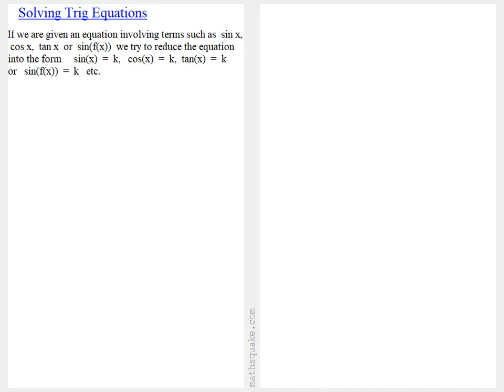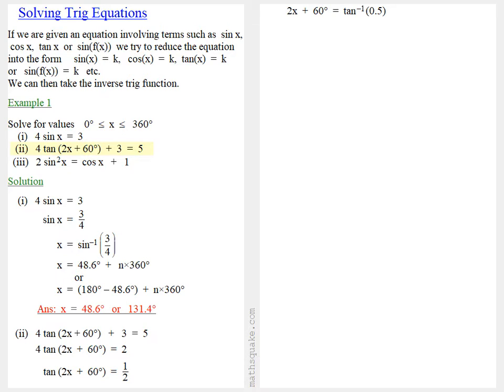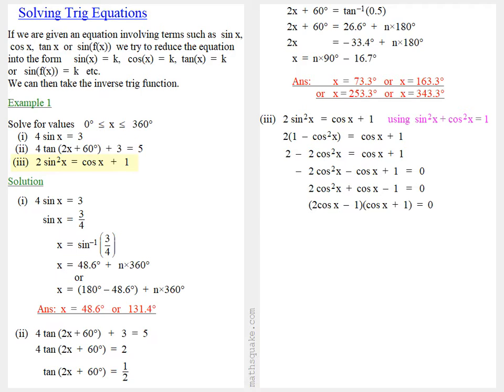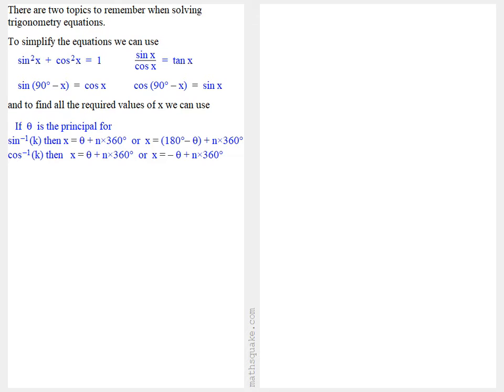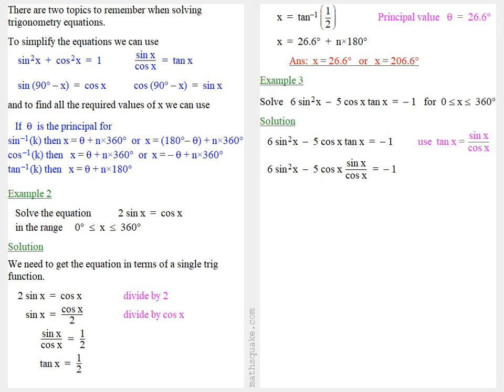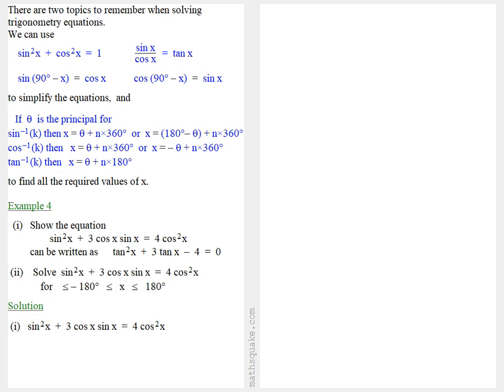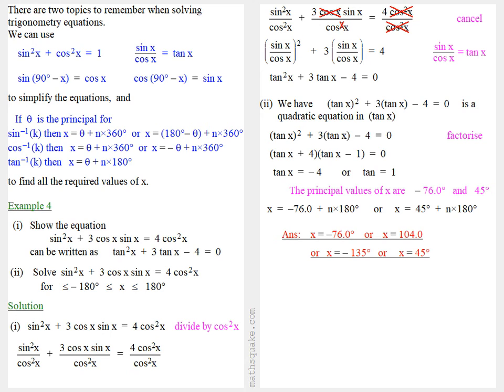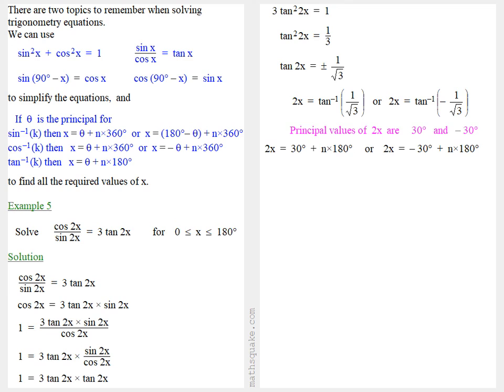AL Trig Solving Trig Equations